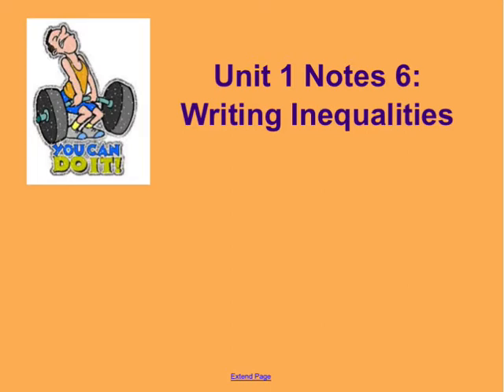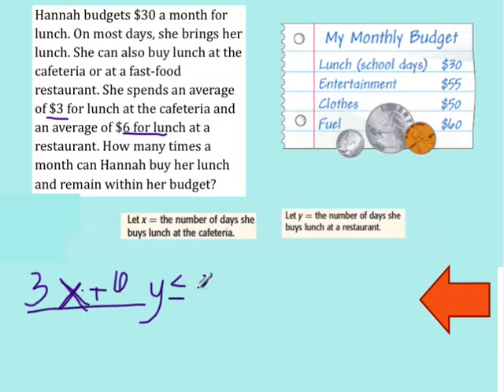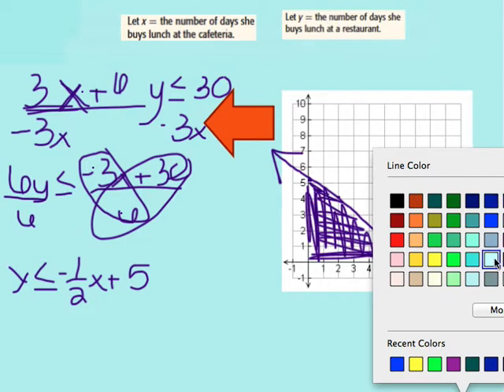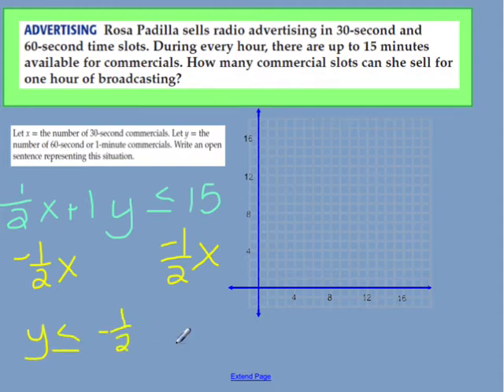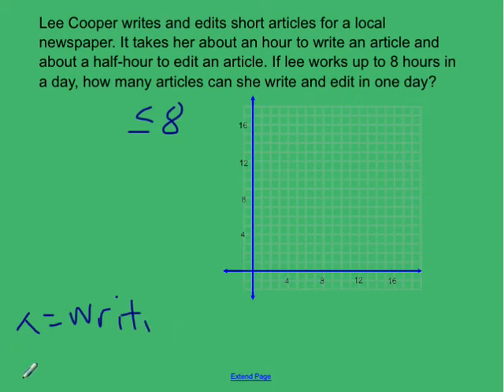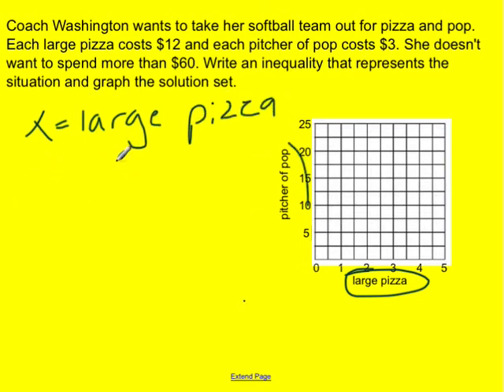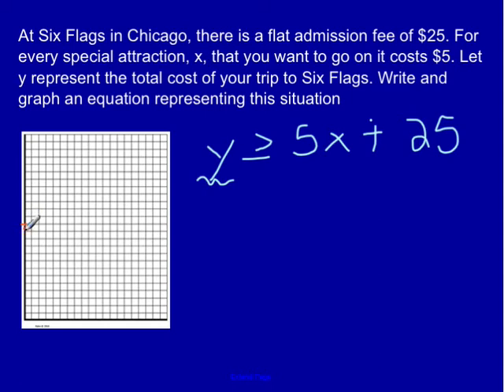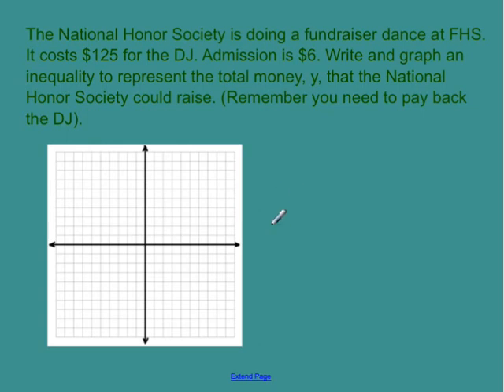Unit 1 Notes 6 Writing Inequalities